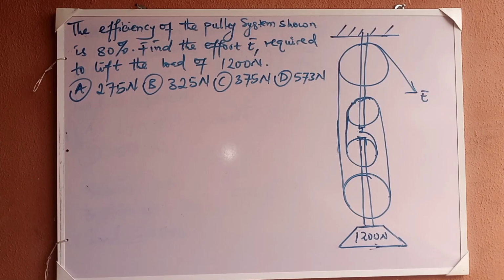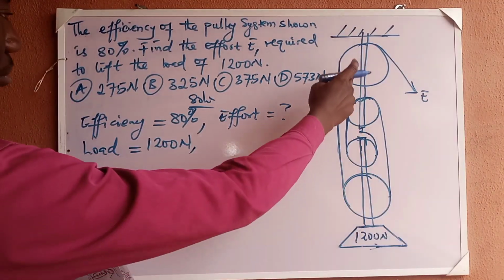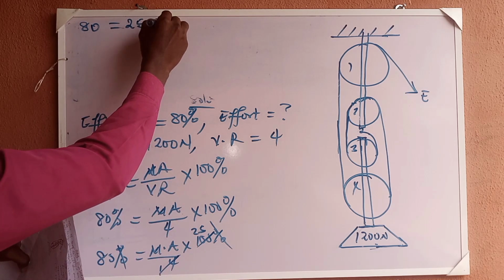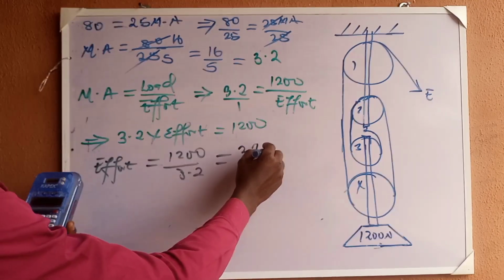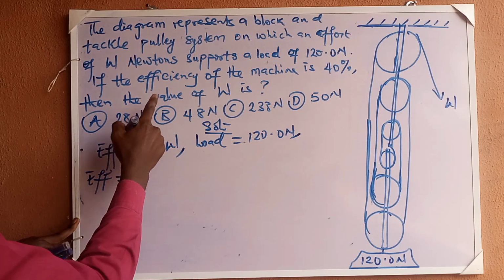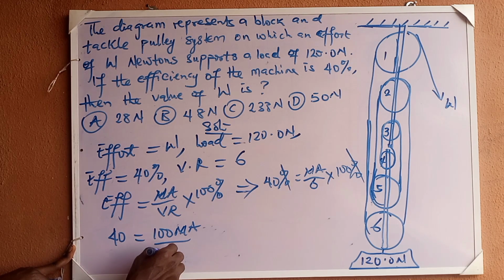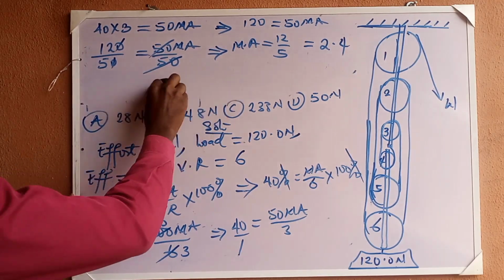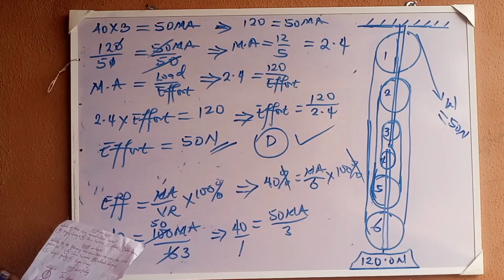Simplified Solutions to Block and Tackle System of Pulleys | Simple Machines | WAEC, NECO and JAMB